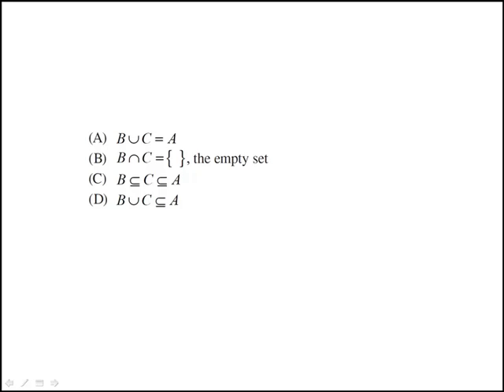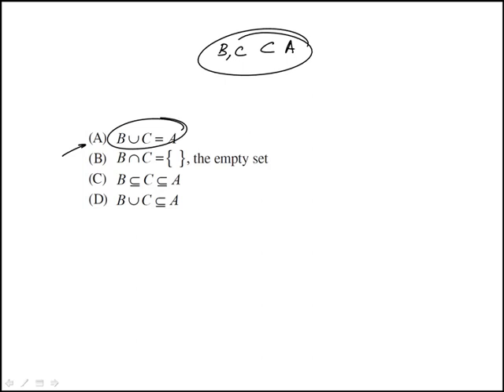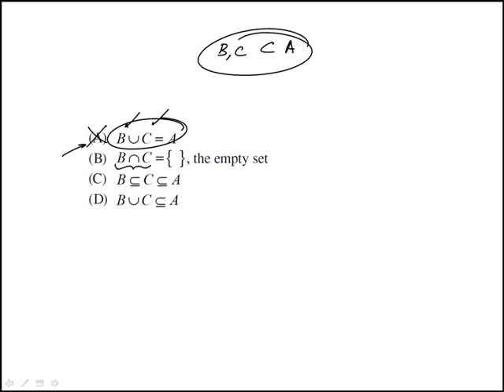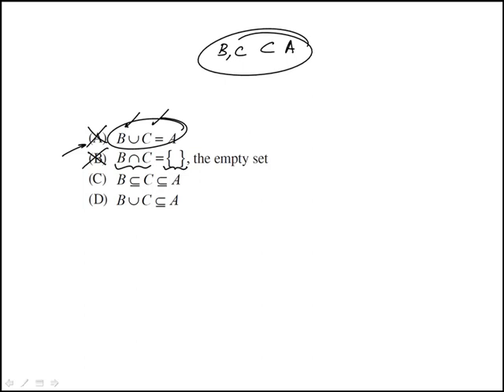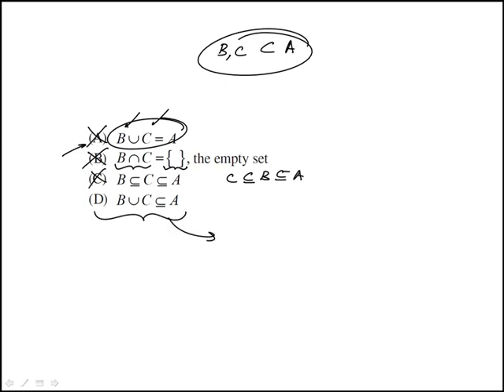Q24 College Mathematics 2020 and 2019 CLEP Official Study Guide